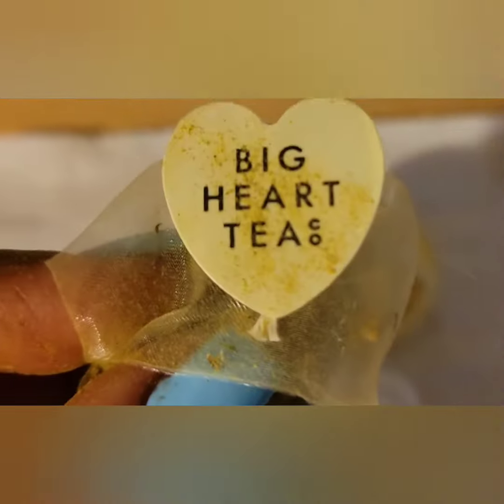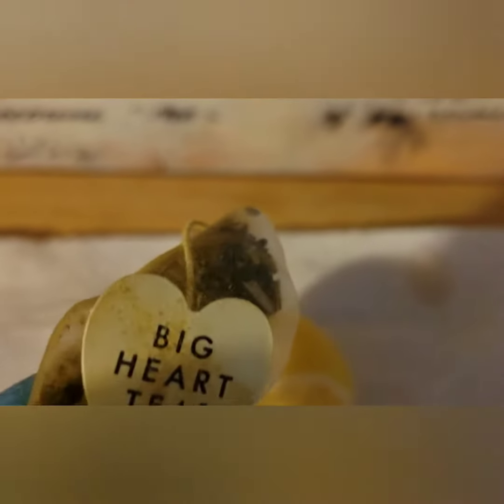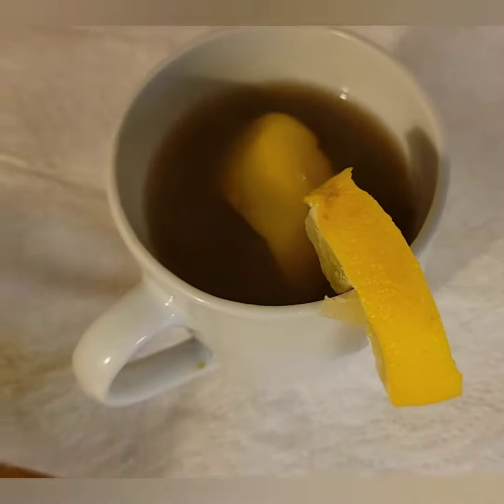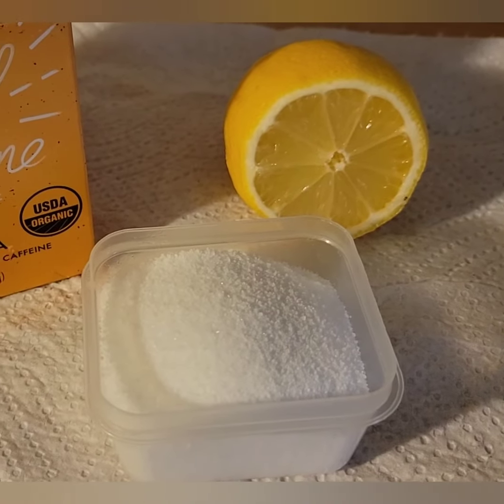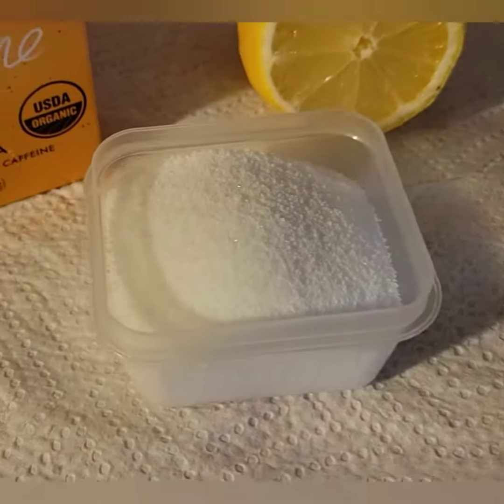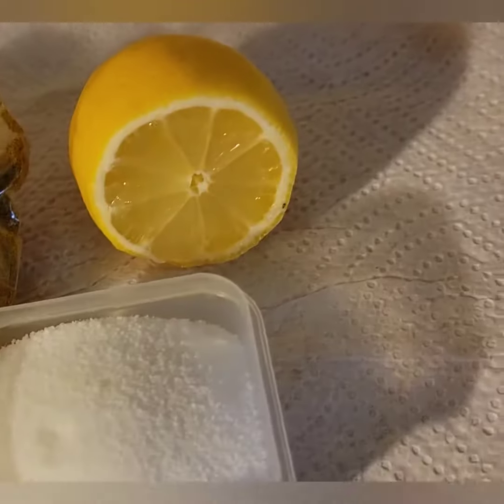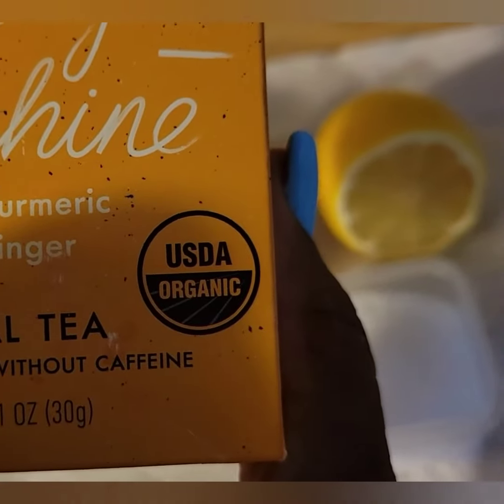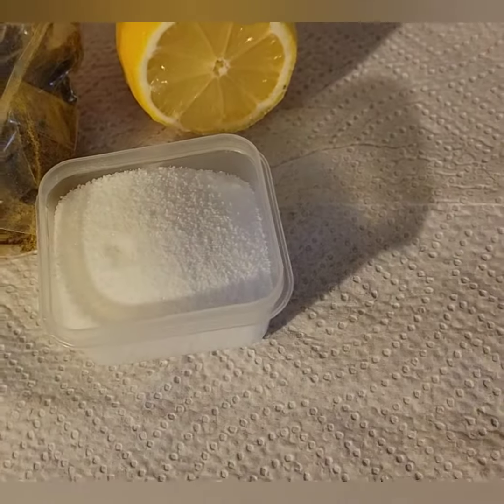Ginger and Tumeric Organic Tea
Herbs Works - This one does.  It makes your kitchen smell like paradise.

Add a little fresh lemon 🍋 and sugar so good.

It's the best ginger tea 🍵

The best tea. I ❤️ have ever tasted.
Let's sip on.

John 6:35